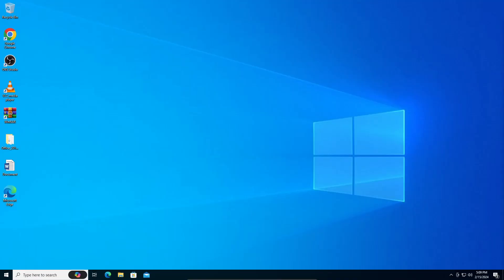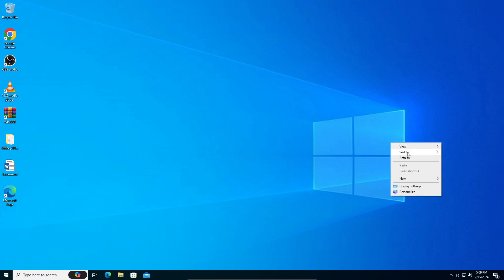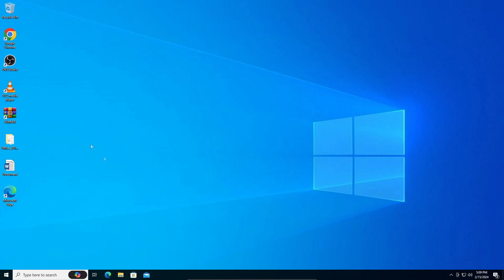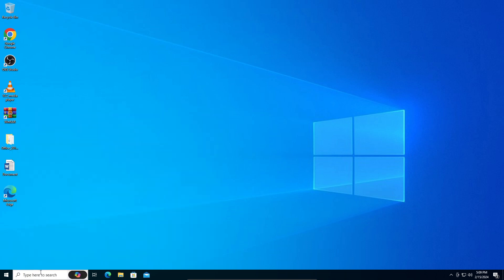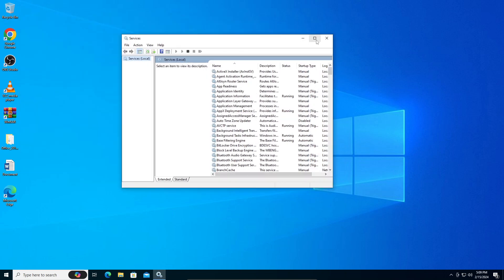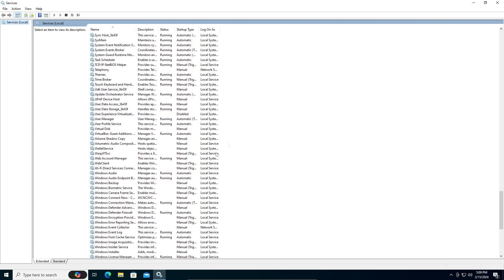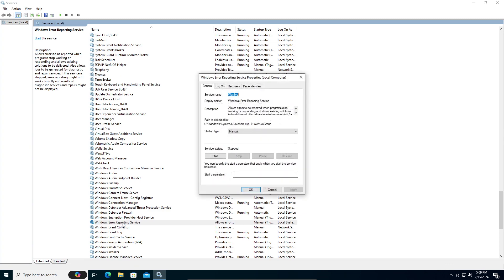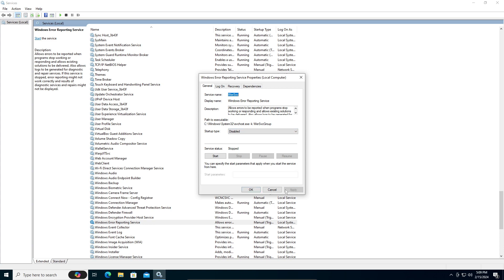How to Fix Desktop Keeps Refreshing Problem in Windows 10 | 2024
In this video, you’re going to learn How to Fix Desktop Keeps Refreshing Problem in Windows 10. Enjoy!

In this video I'm guiding you guys on How to Fix Desktop Keeps Refreshing Problem in Windows 10. Since it is quite popular issue, I have addressed it in this video to help you solve it instantly. Thanks peeps.